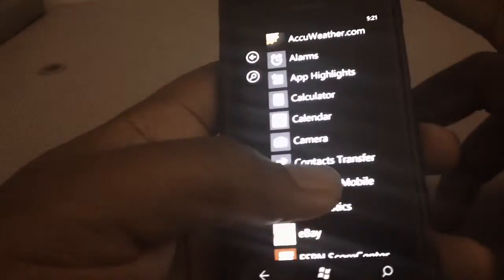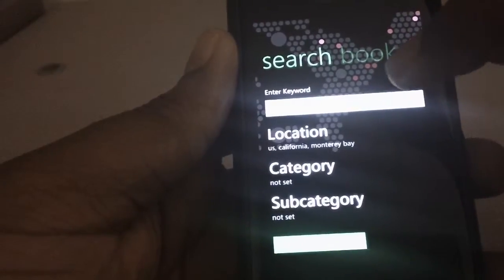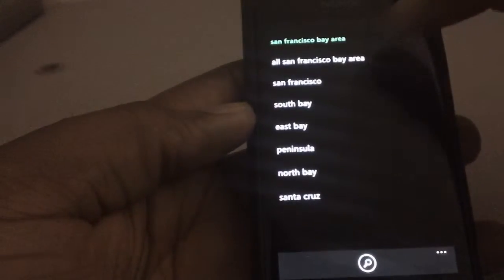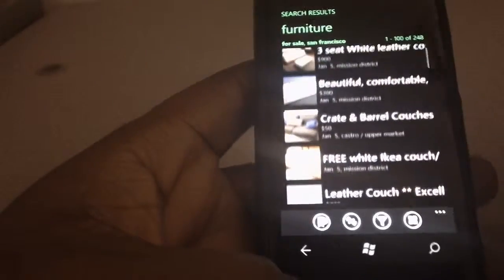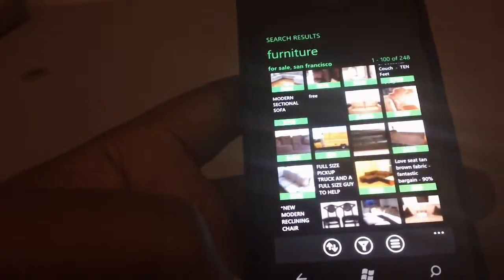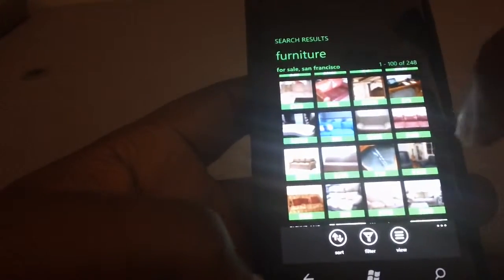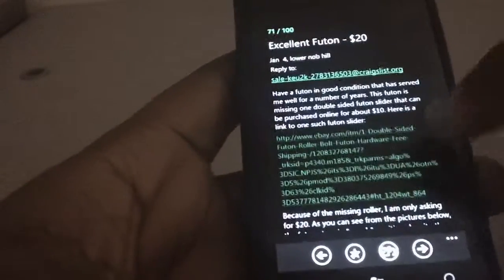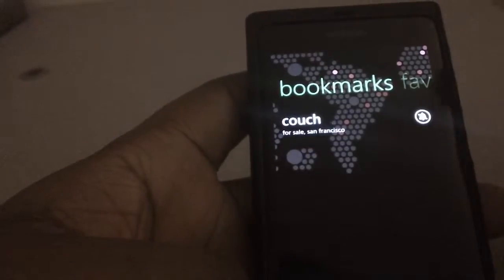craigslist (by ximad inc.) for lumia 800 710 900